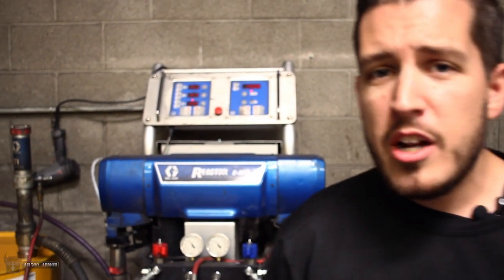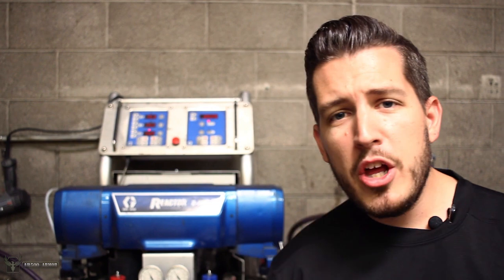Inside look of AR500 Armor® - FAQs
We answer some of our most commonly asked questions and cover business philosophy and goals at AR500 Armor®

Why is there a production lead time on your body armor, and what are you doing about it?
Why do you have so any test videos, and why aren’t you shipping my armor instead!?
What is the difference between your PAXCON base coat and build up?
How do you keep your products so affordable?
What do you make your ballistic steel body armor out of?
What about Dragoskin Body Armor!?
Why do you have a hold time when I call customer support?

Don’t forget to Share & Like this video to help spread the word about AR500 Armor®!